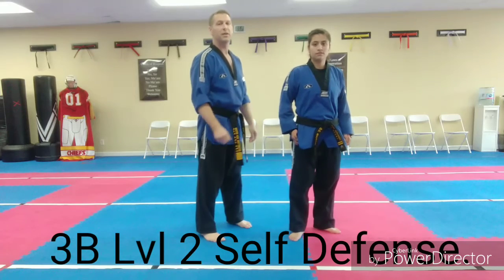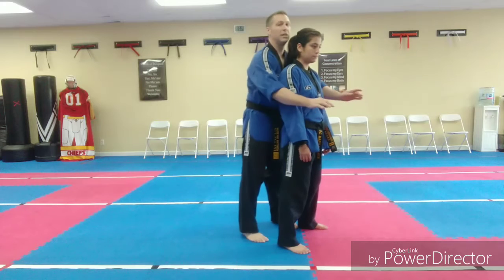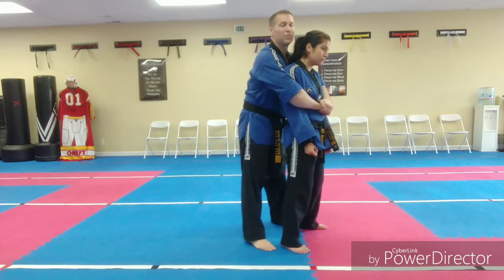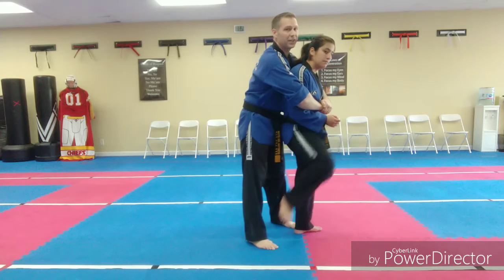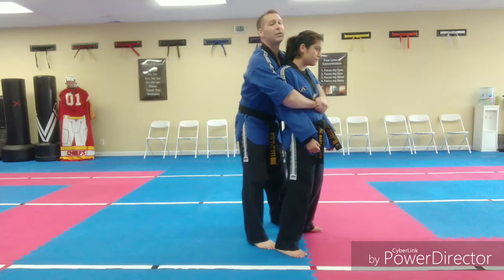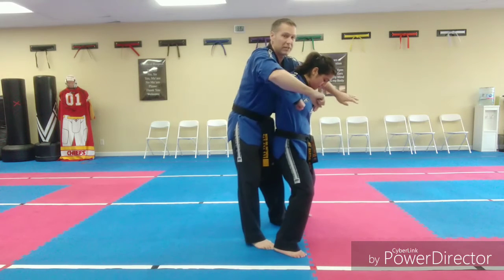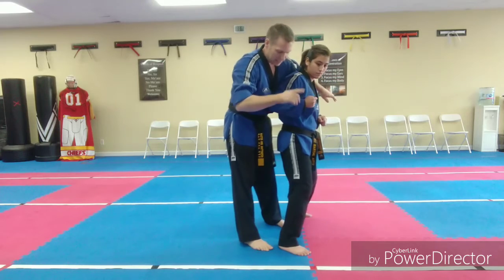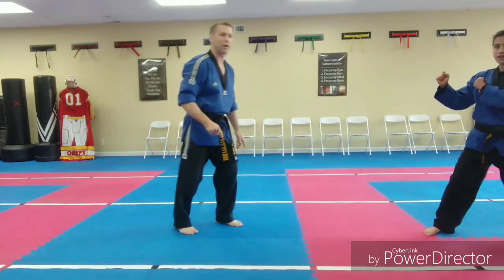Track 3B Level 2 Self Defense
Escape from behind bear hug.